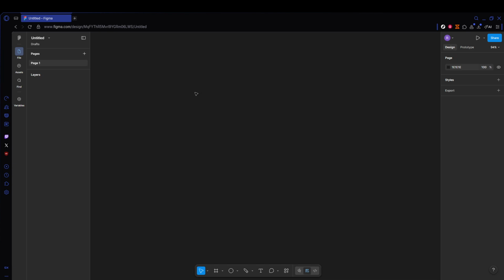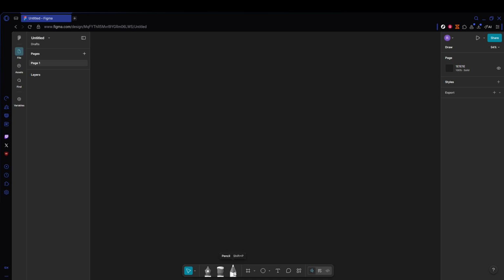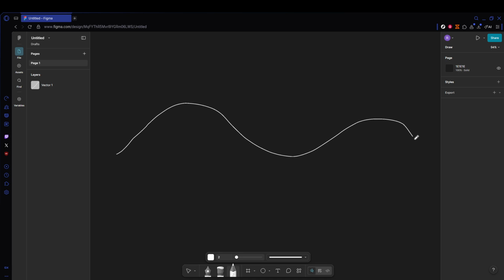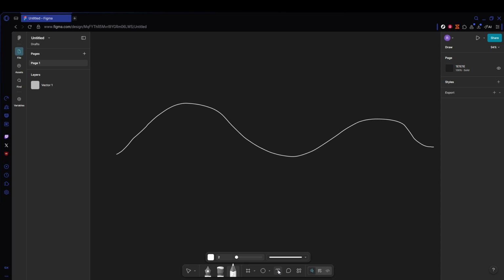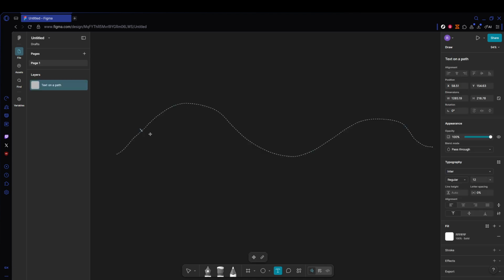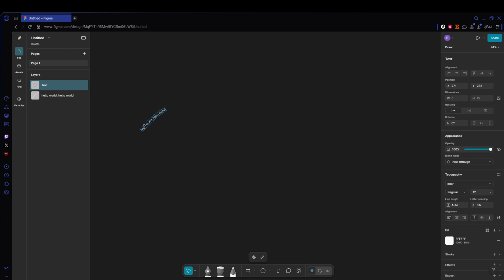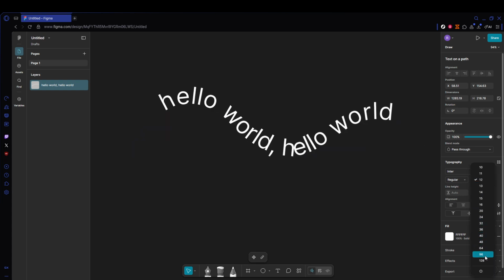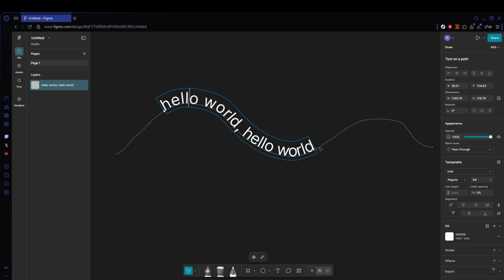How to Curve Text using Figma Draw Brush Stroke Figma Hacks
In today's video we cover How to Curve Text using Figma Draw Brush Stroke  Figma Hacks